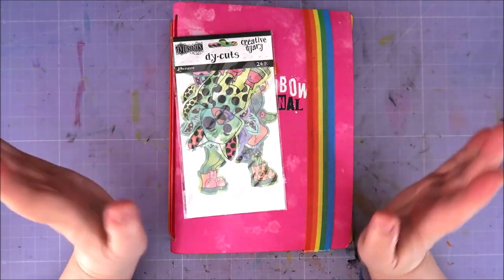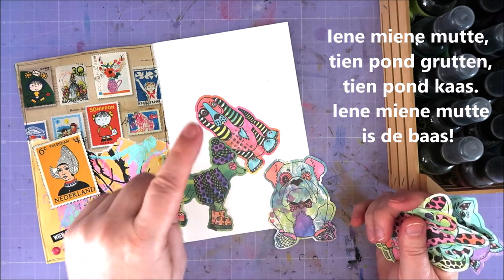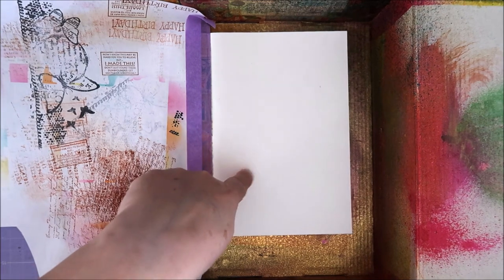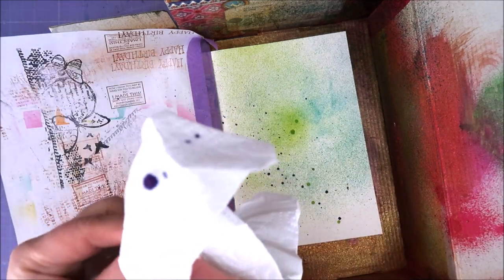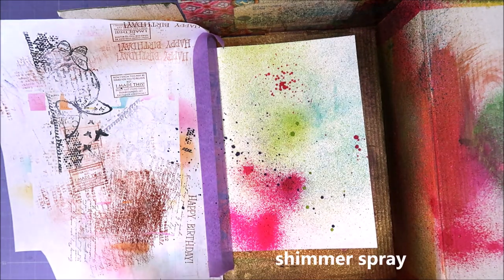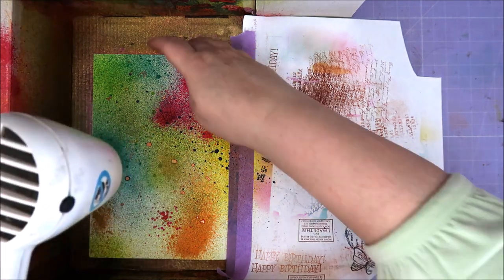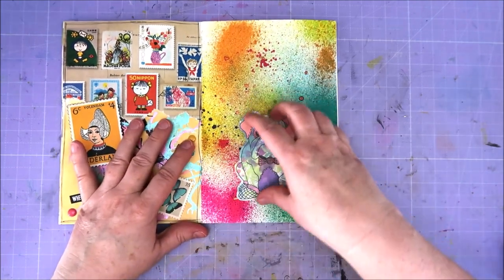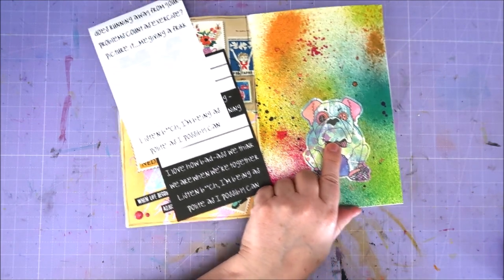Grumpy Dog! An ArtJournal Page with Dylusions Sprays Background!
It's been a while since I used my Dylusions sprays! So I decided to make a background with them for this grumpy dog in my Art Journal!

Facebook: Karin de Graaff
Alice instagram: karin_is_in_wonderland